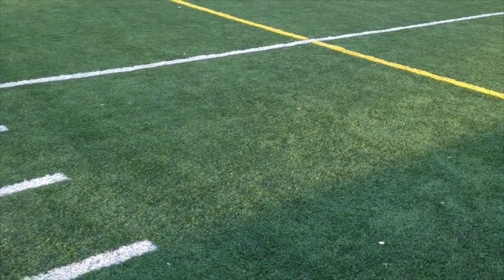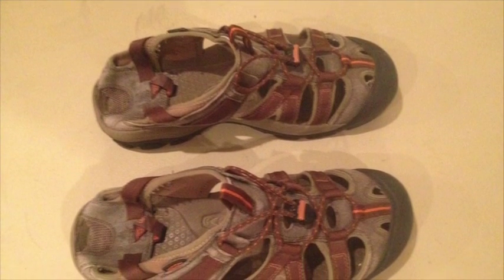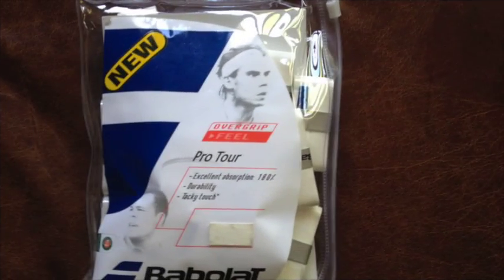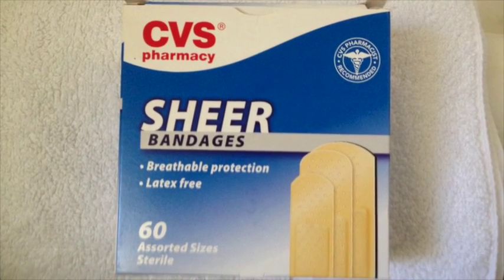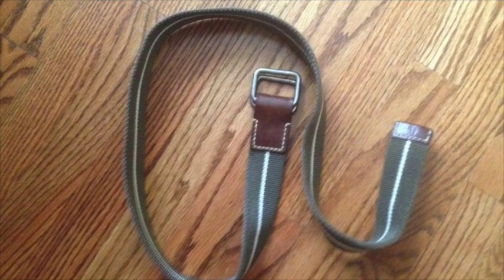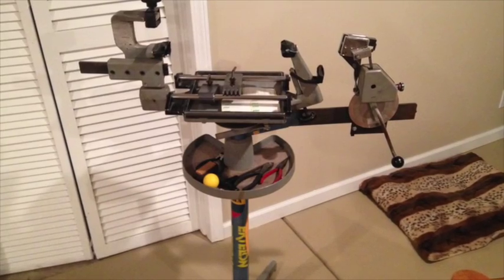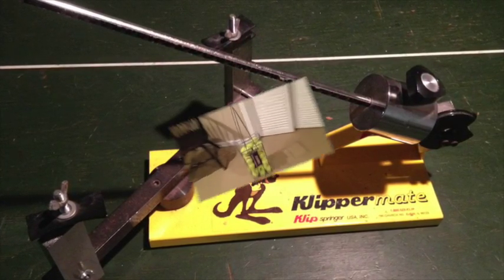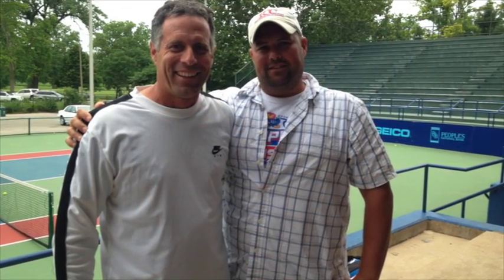What equipment is needed to learn tennis?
This video is about the equipment that is needed for tennis practice and competition.